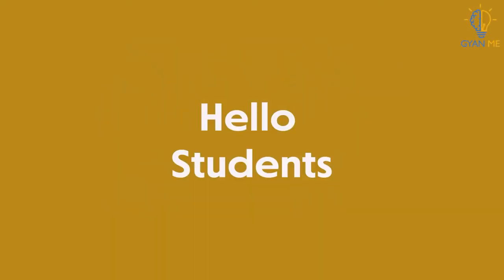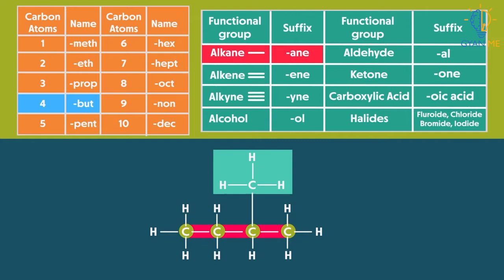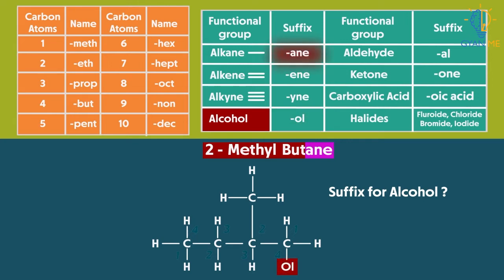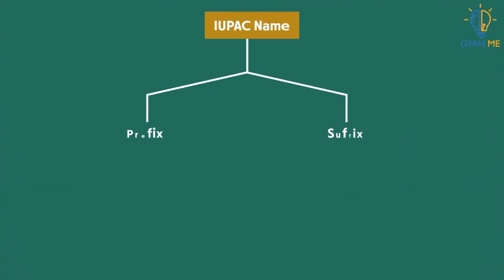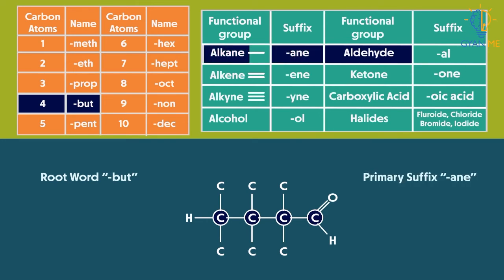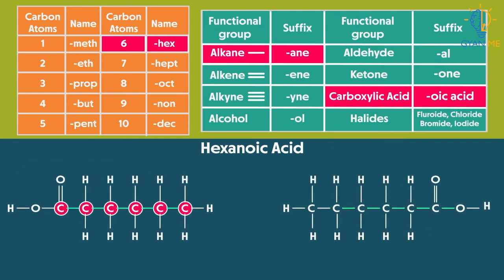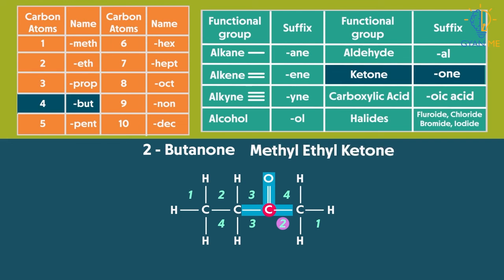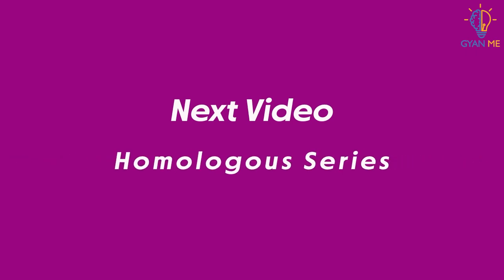Nomenclature of Carbon Compounds : Part 3 | Part 25 | Ch. 4 | English | Class 10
To view all videos based on (Chapter name), download our application from play store: